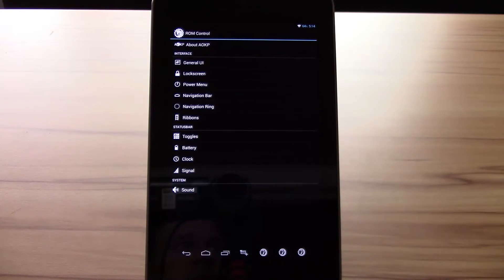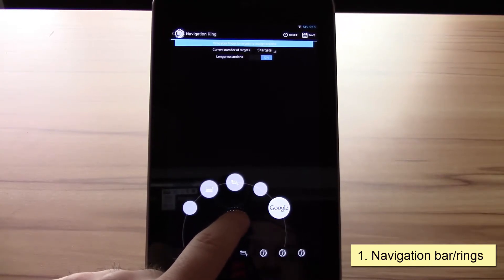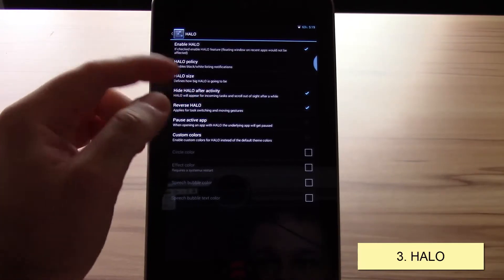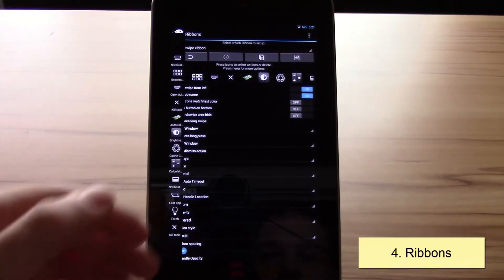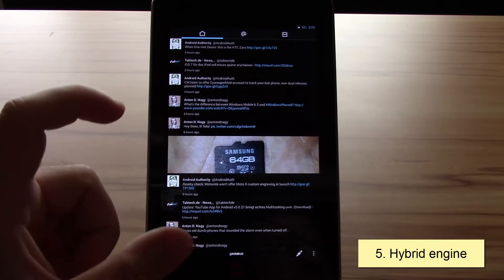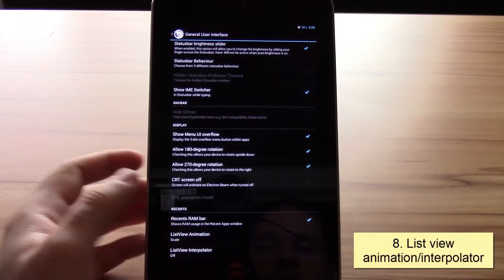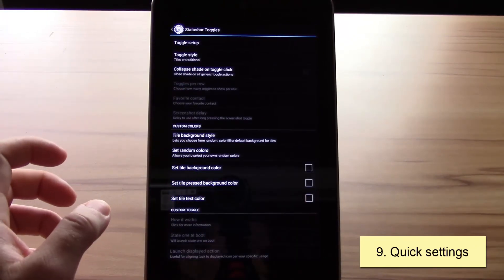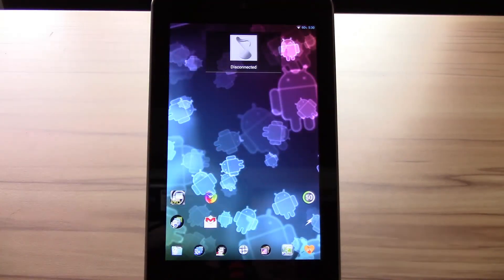Custom ROM comparison database - Part 2 - Features explained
This part 2 of my database video. In this one I will explain some of the more important custom ROM features out there.
The video is a quick and dirty one, didn´t wanna spend too much time on it to have more for the actual ROM reviewing